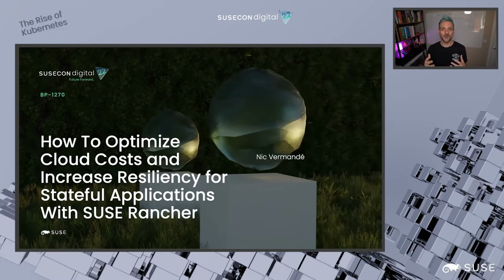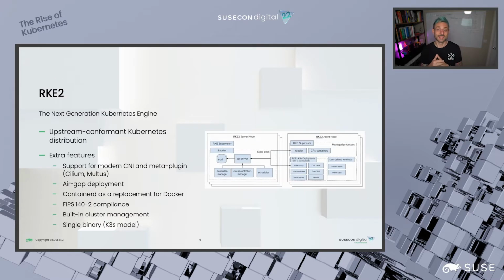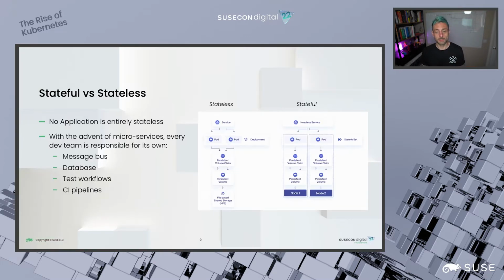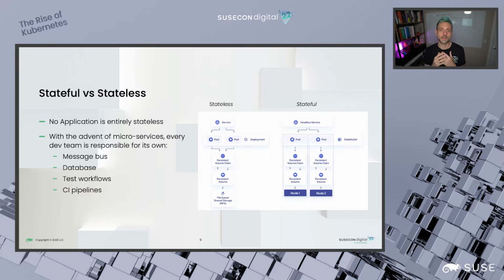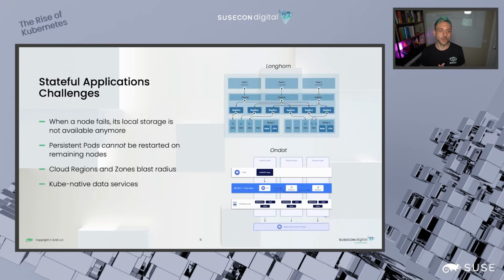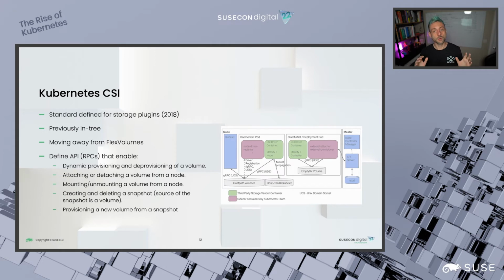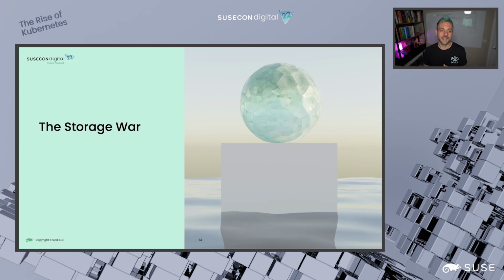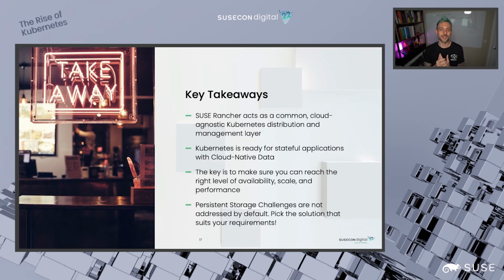How To Optimize Cloud Costs and Increase Resiliency for Stateful Applications With SUSE Ranc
Kubernetes has been the platform of choice for developing modern applications over the last few years. In addition, it is very common for enterprises to leverage public cloud providers like AWS, Google Cloud or Microsoft Azure to deploy a managed version of Kubernetes.
SUSE Rancher allows you to manage your cluster fleets across all clouds, whether managed or unmanaged, on-premises or in public clouds. With recent Kubernetes innovations and appropriate design around data services, SUSE Rancher can help increase stateful applications resiliency, scale and performance while keeping cloud costs under control. Join Nic, Principal Developer Advocate at Ondat, in this session to learn how to achieve a successful transition to Cloud-Native for your most sensitive applications. He will delve into Kubernetes distributed storage principles and explain how to make the most of public cloud integration with Kubernetes and SUSE Rancher to guarantee availability and performance across multiple geographical areas. Finally, he will give a practical example with Suse Rancher managing EKS and EBS.

- Speakers: Nic Vermandé
- Session code: SUSECON 2022 - BP 1270
- Session Category: Kubernetes Management
- Session Technical Level: Technical Intermediate
- Topics: DevOps, Hybrid/Multi-cloud Technologies, Kubernetes, Edge Computing, Business Applications